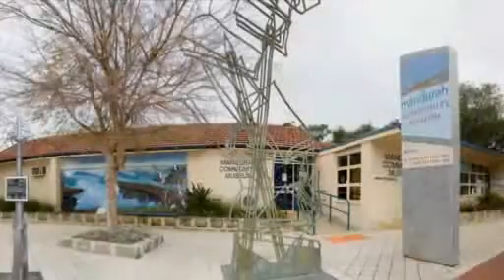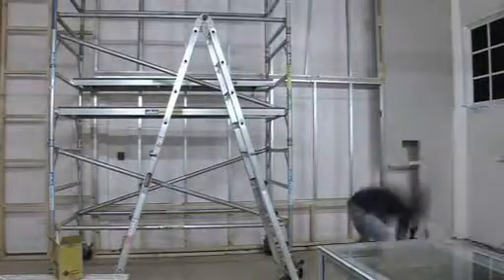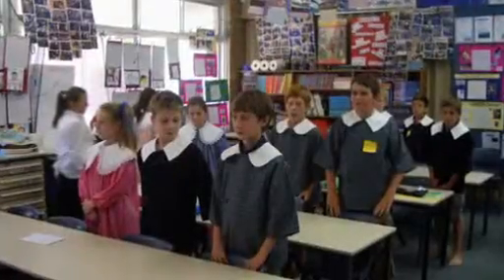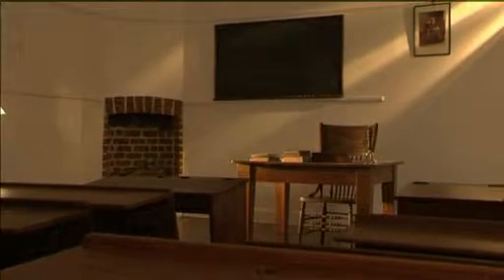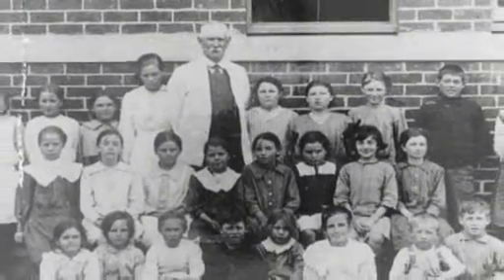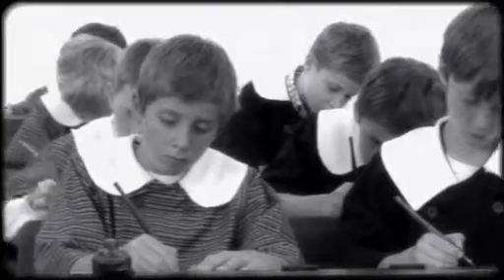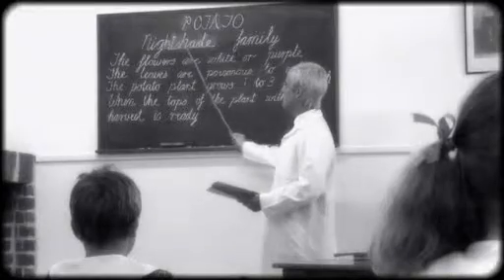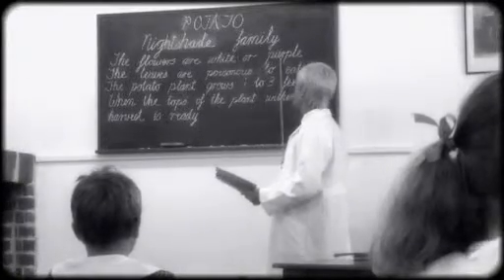1900's Schoolroom "The making of"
Production/Post Production - Adam Scott